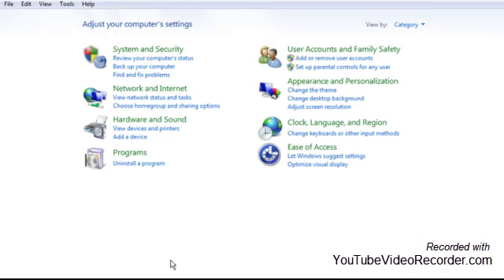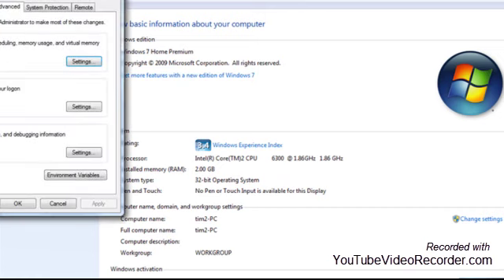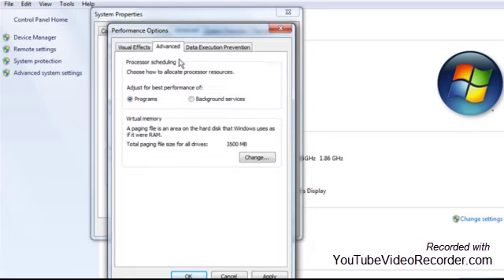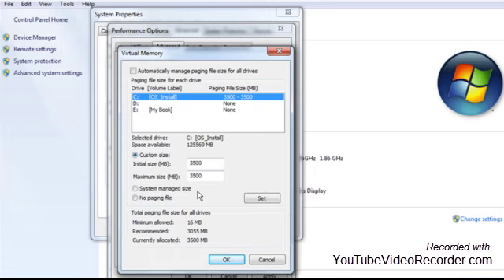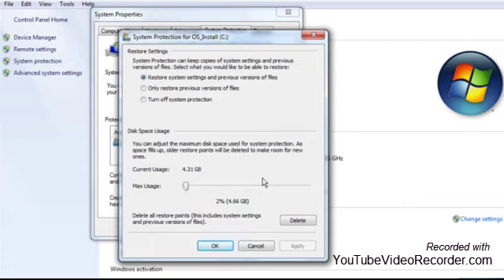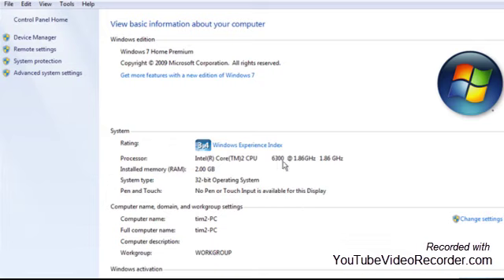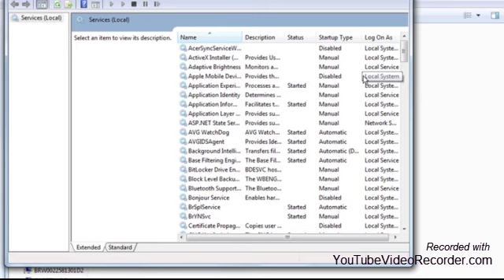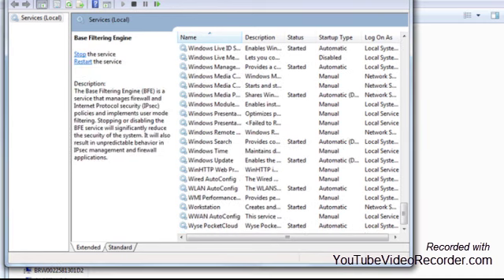How To Speed Up Windows 7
Speed up your PC or laptop with these 4 great tips. Your Windows 7 computer will run faster. Works with Vista, too.